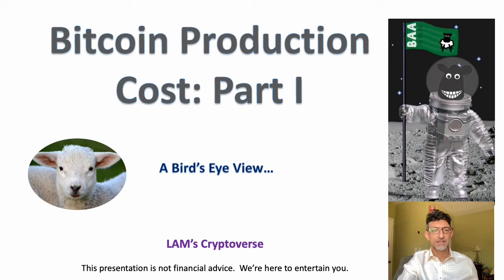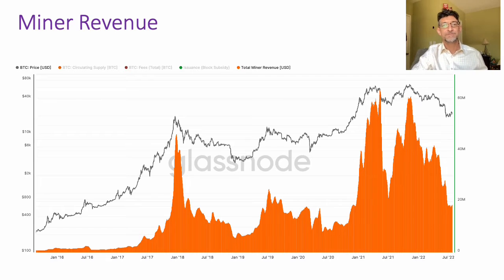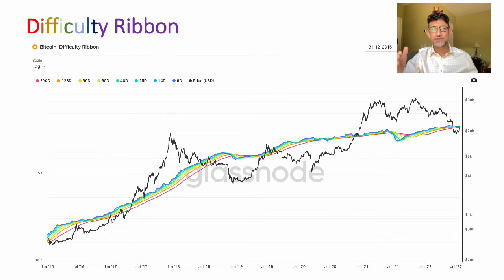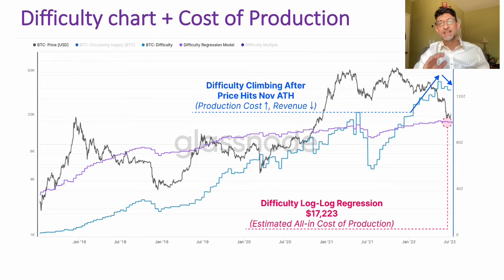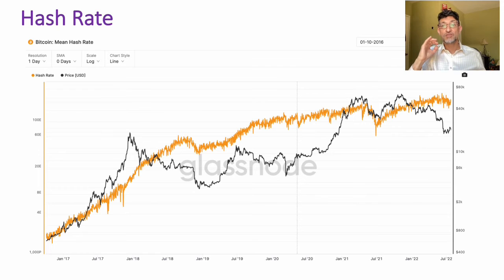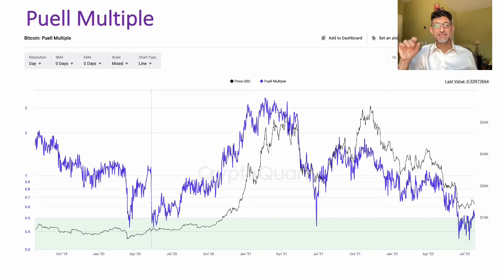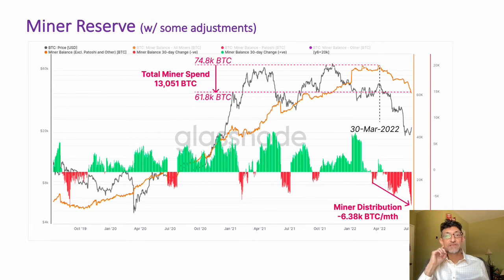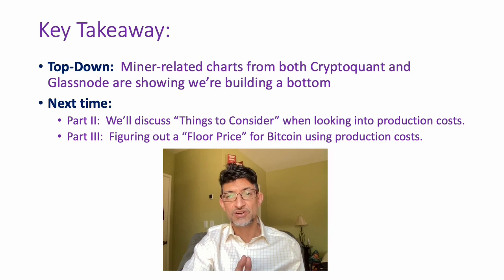Bitcoin Production Cost: A Bird's Eye View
Top Down view of Mining Production Costs

Timestamps
0:00  Intro
2:25. Miner Revenue
3:36. Difficulty
6:10. Hash Rate
7:07. Puell Multiple
8:19. Miner Reserves
9:41. Key Takeaway